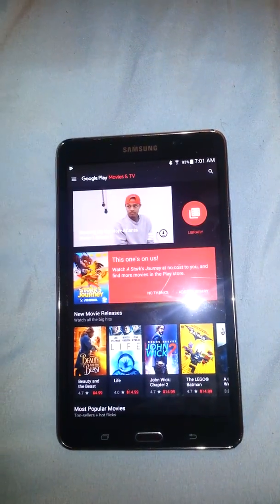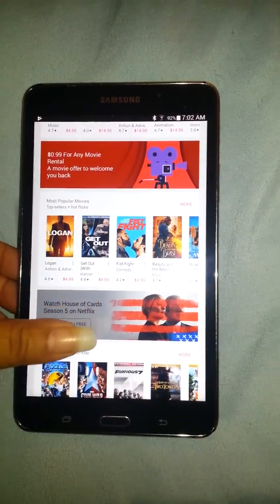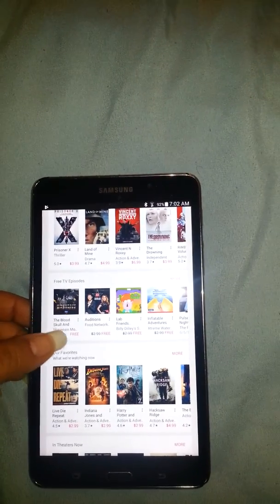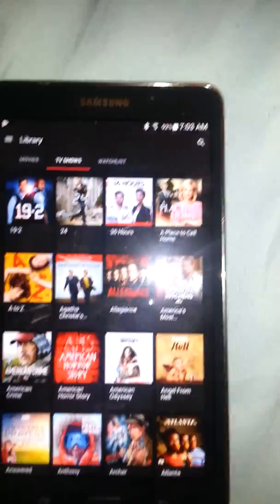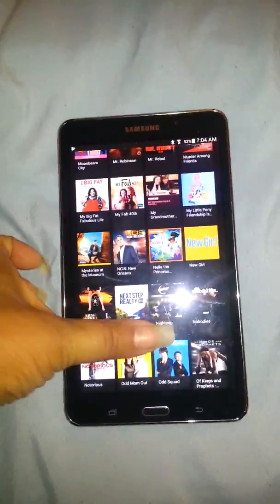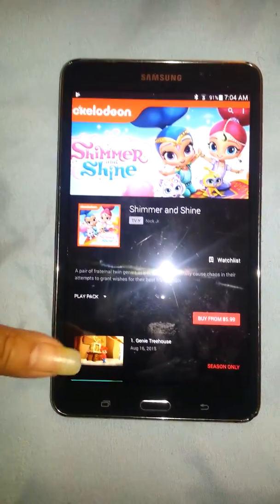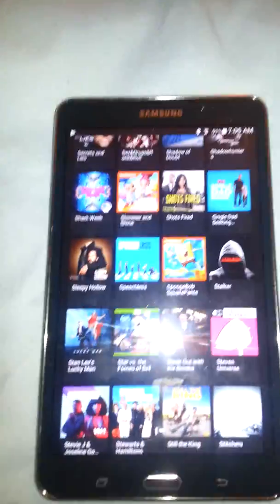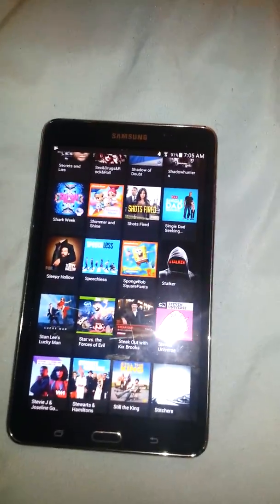FREE MOVIES/TV On GOOGLE. DOWNLOAD IT